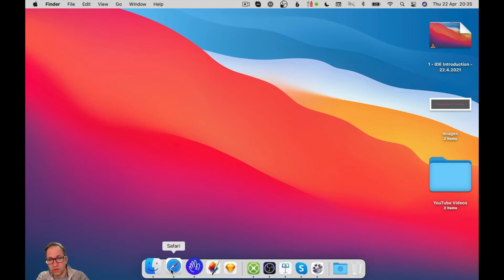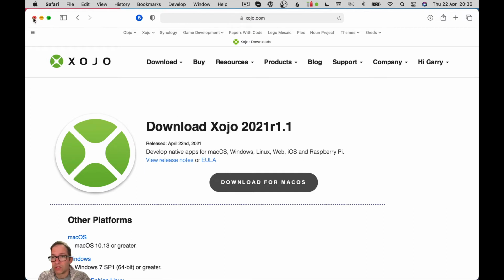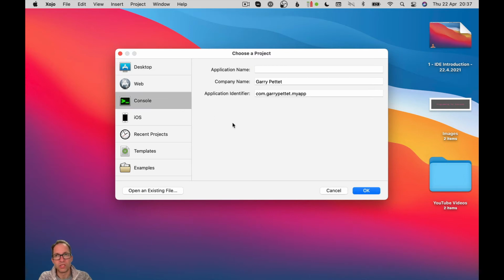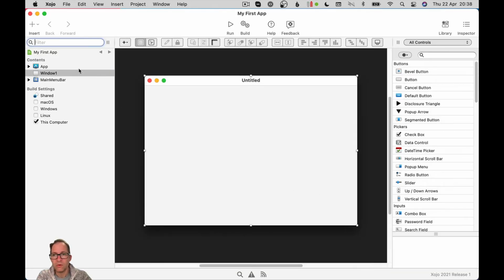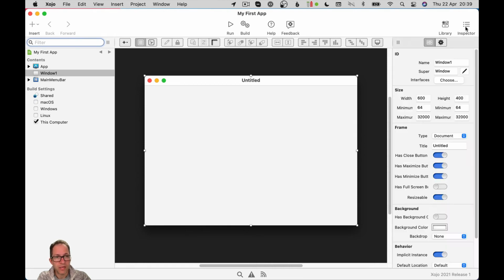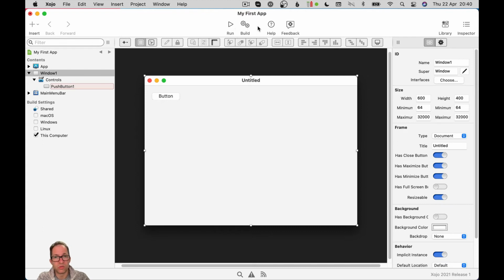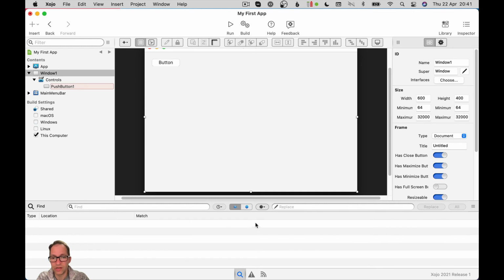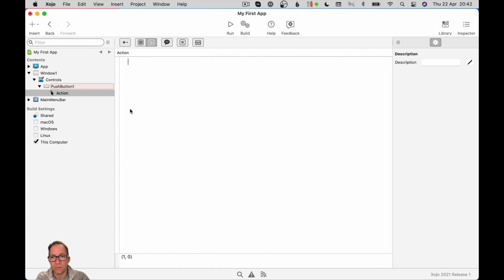Learn To Code With Xojo - Quick IDE Walkthrough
This is the first footstep towards learning to code! In this video we take a brief tour of the tool we will use over the coming videos for all of our programming - the Xojo IDE (integrate development environment).